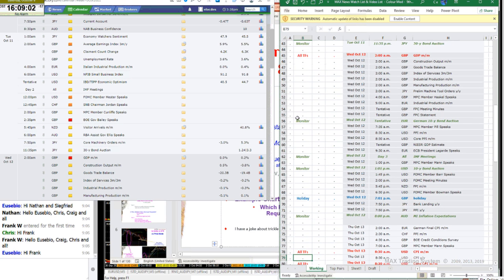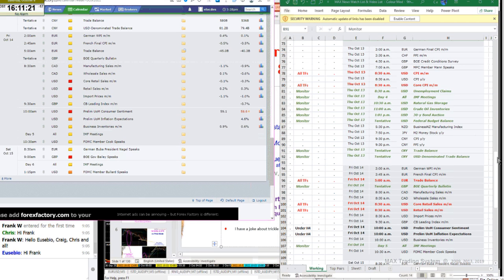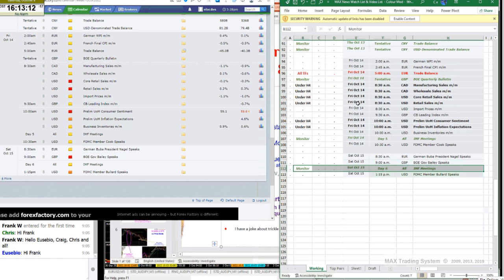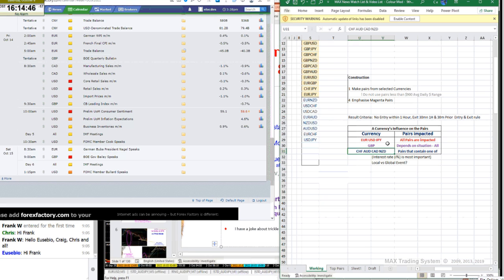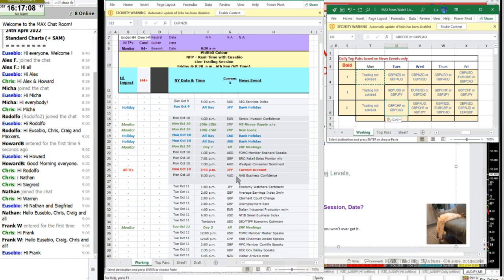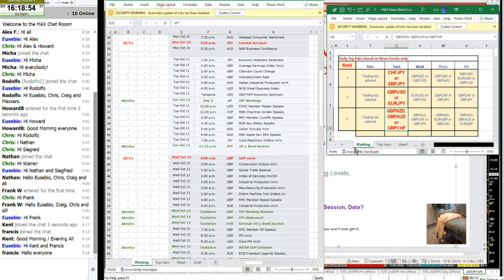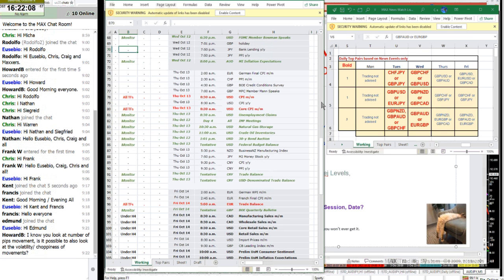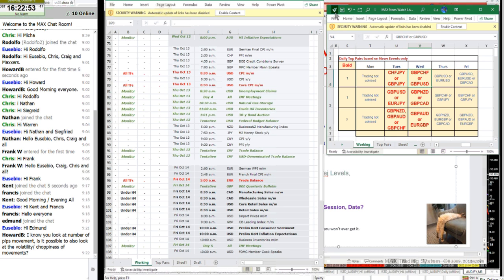MAX NewsWatch...week of 09 October 2022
Here's a view of upcoming news releases that could affect your trading for the coming week. MAX Trading System courses available anytime by video -- or attend the live class webinars beginning November 10th.